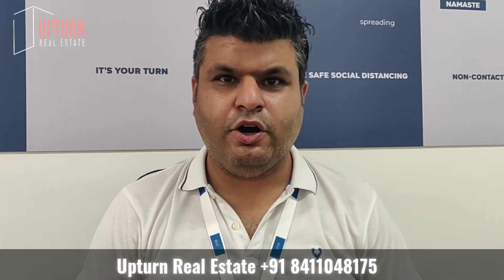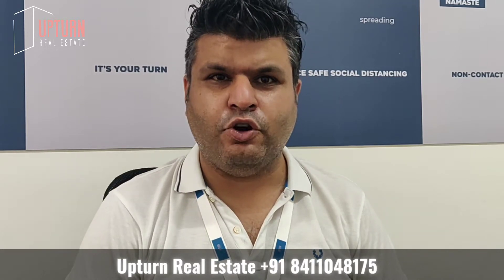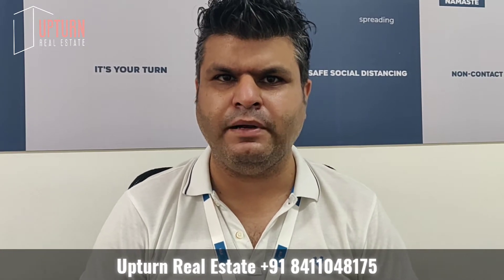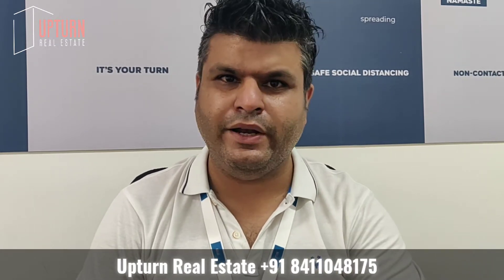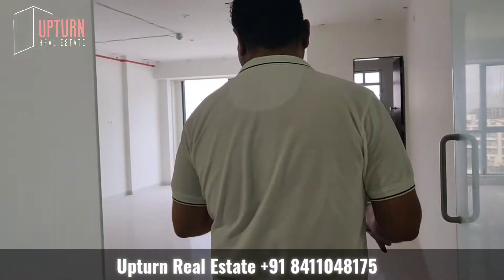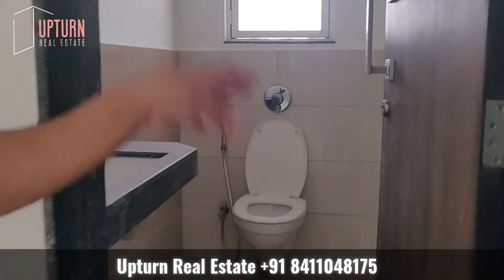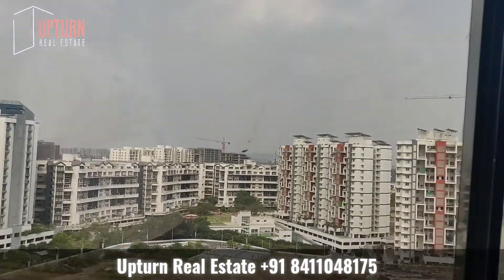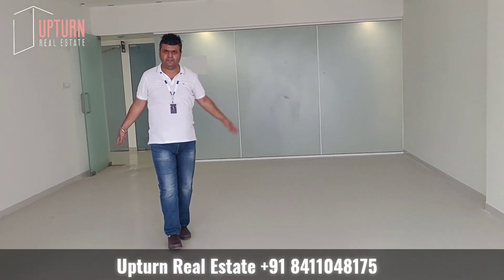Unfurnished 650sqft office for Rent @ Kharadi,Pune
650sqft unfurnished office available on rent/sale at Gera's Imperium Alpha,Kharadi.Watch the video till the end and if you are interested to rent out this property or are in the market finding an unfurnished office for you please call on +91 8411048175.